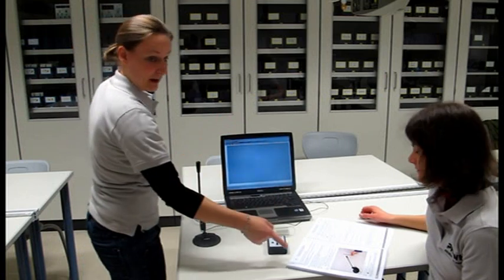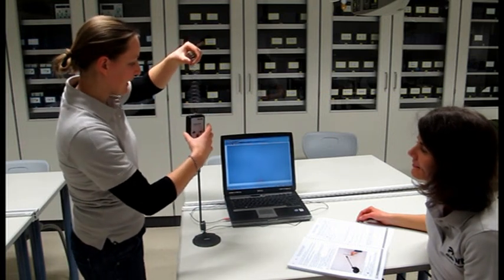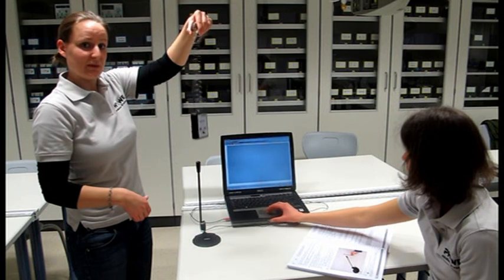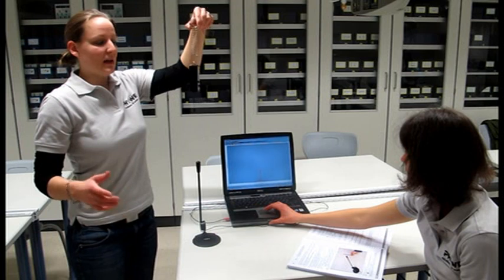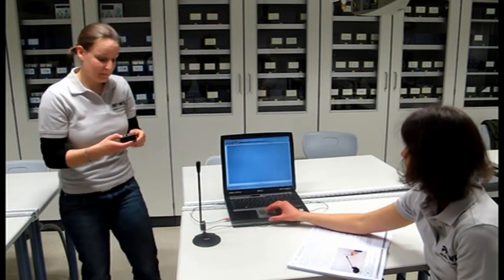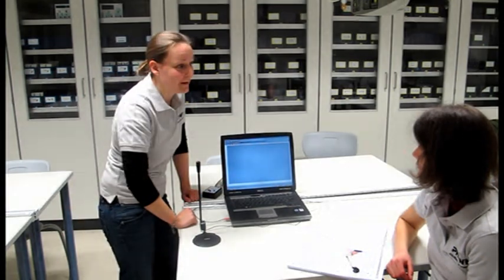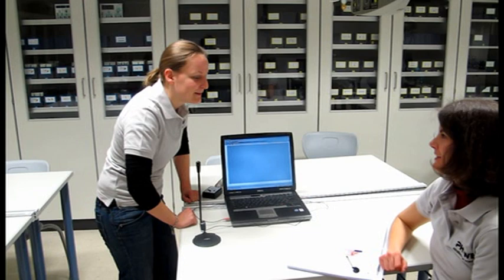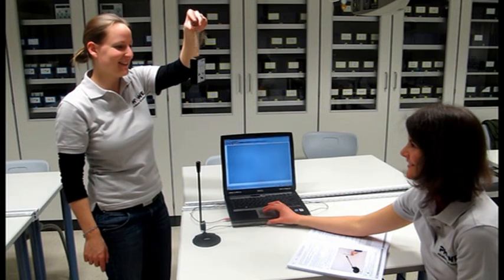Student experiments on the subject acoustics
TESS acoustics - the multidisciplinary experimentation kit with experiments for physics, biology and music. Sound in its different forms is omnipresent in daily life, in the form of sounds, language, music, or even noise. Sound and listen connecting science with music.